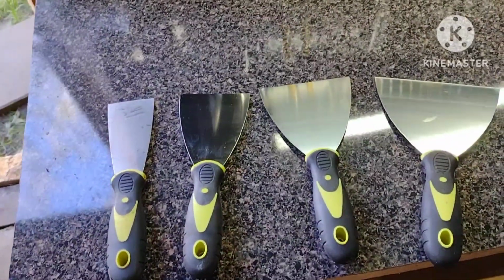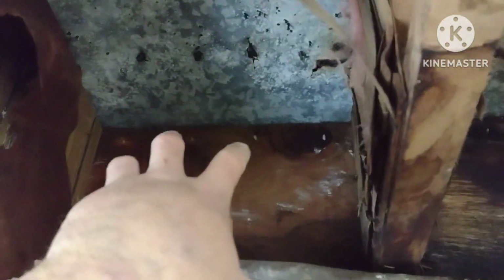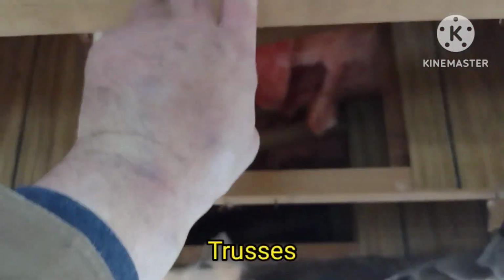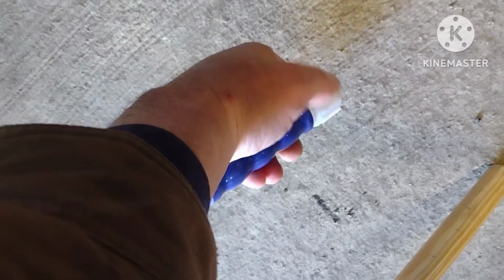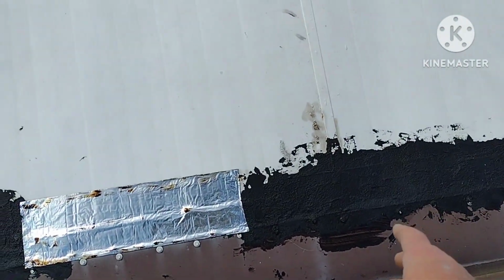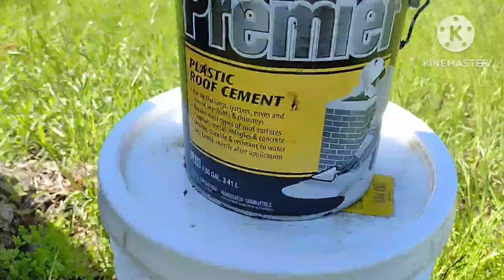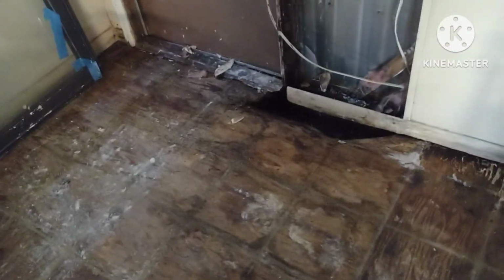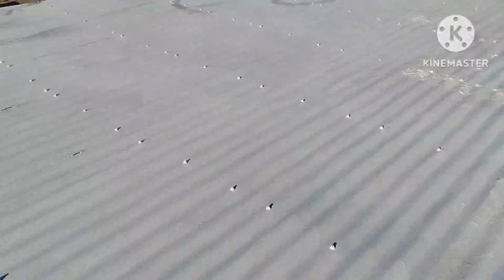Mobile home roof repair and Elasto-Kool 700 coating application. DIY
First video of a series of DIY mobile home repairs. I am not a professional but I did want to document the process of these repairs and transformation of this mobile home remodel.